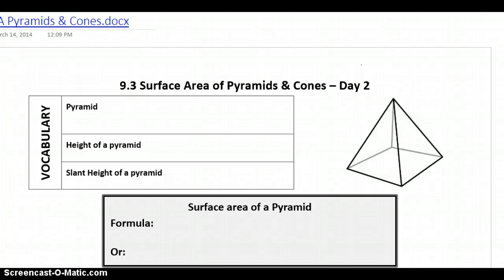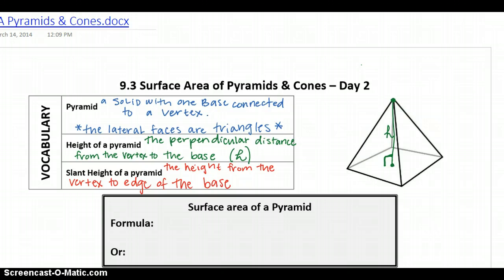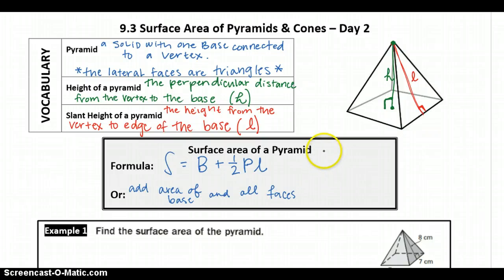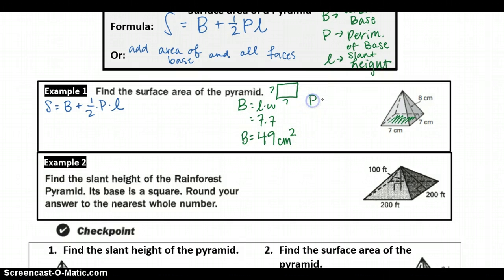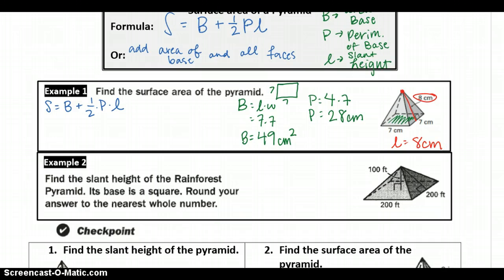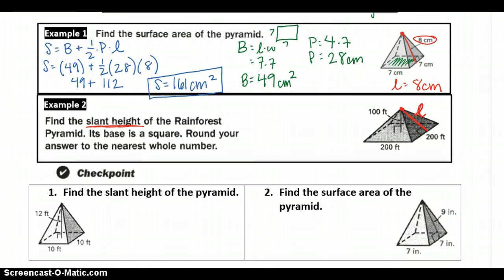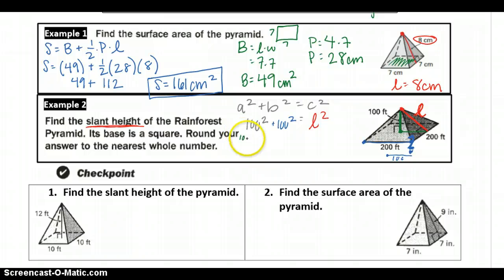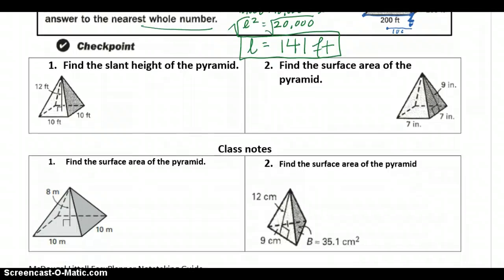9.3 notes - SA of pyramids